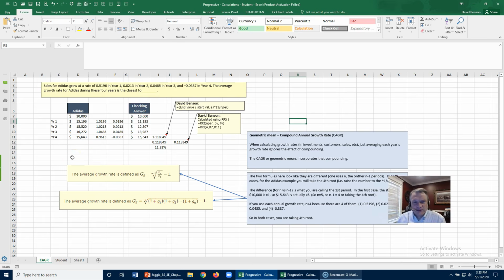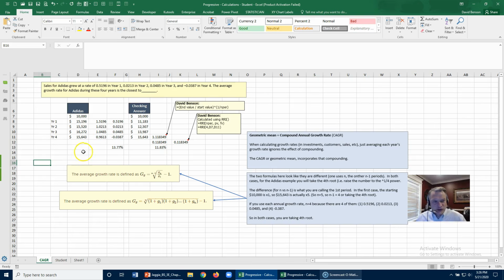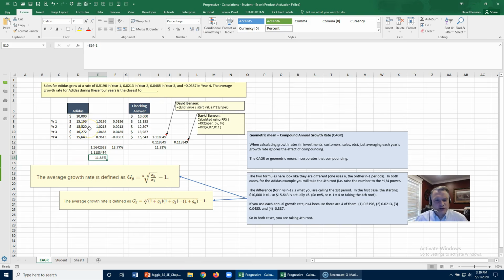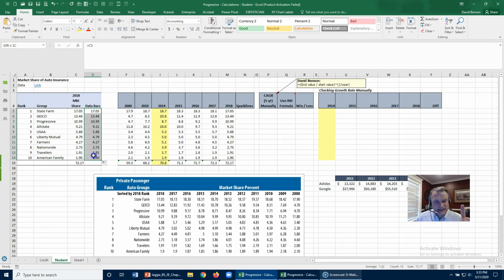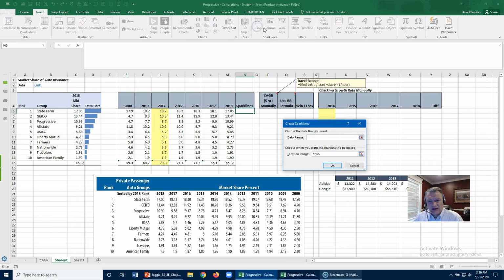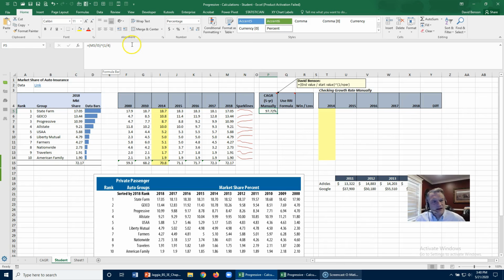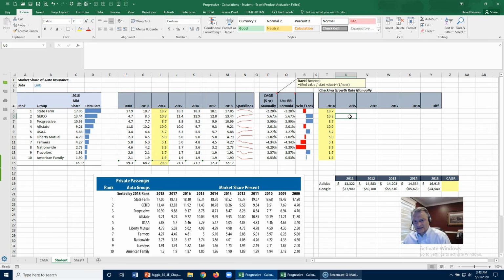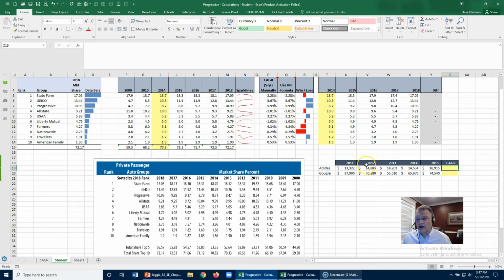Spreadsheet - Calculating CAGR - Progressive Auto Insurance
Spreadsheet to help class do the spreadsheet assignment.  This video shows you how to calculate a compound annual growth rate (CAGR) in Excel.  Note that another name for CAGR is the geometric mean.

I use the growth in Progressive's market share to demonstrate.  Also data bars and sparklines.

Timestamps:
0:00 Getting started (overview of CAGR)
8:02 Progressive Auto Insurance
10:02 Creating data bars using conditional formatting
13:29 Inserting sparklines
15:50 Calculating CAGR for the auto insurance companies
18:08 Creating the Win / Loss bars (data bars using conditional formatting)
19:14 How to double-check your work
22:00 Common mistakes and how to fix them
23:28 Adidas & Google